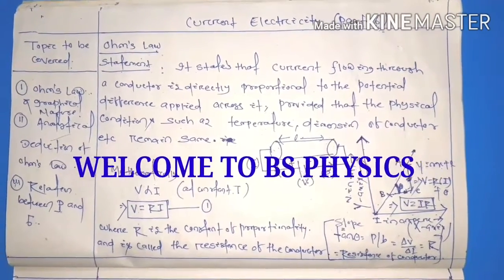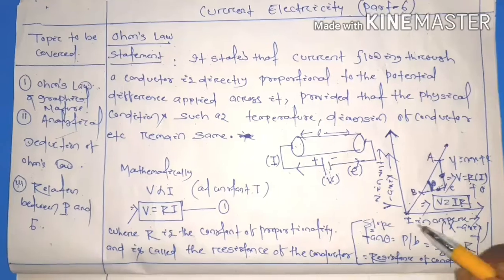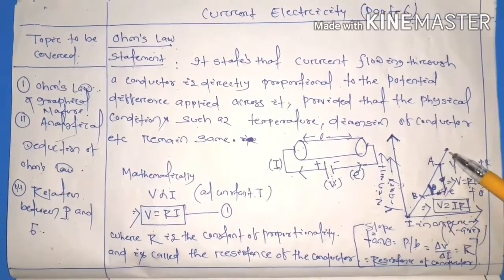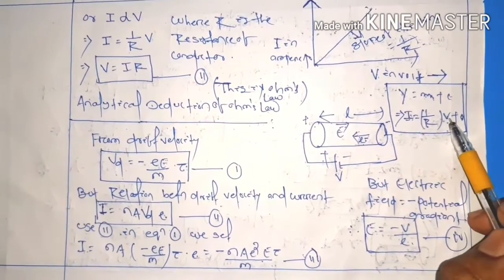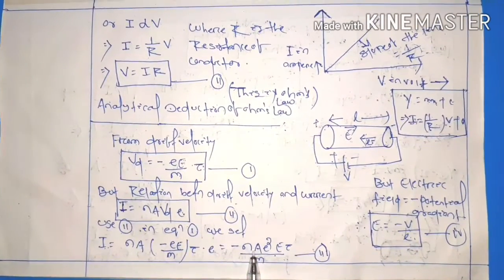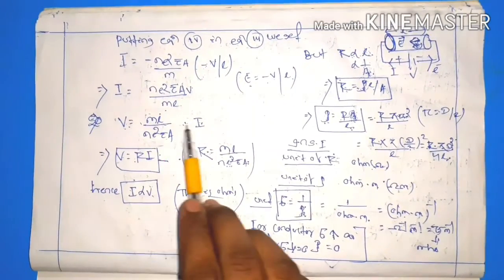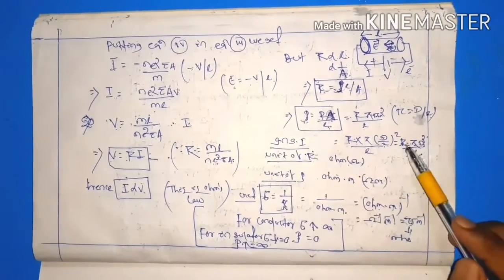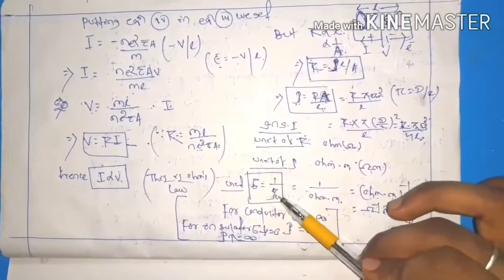||Current Electricity || Class-12 th Physics CBSE /CHSE